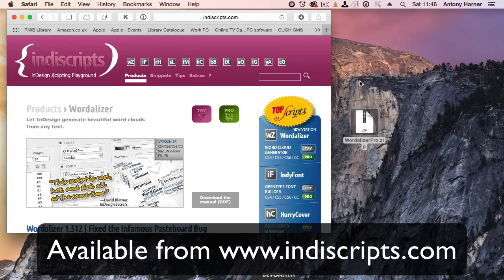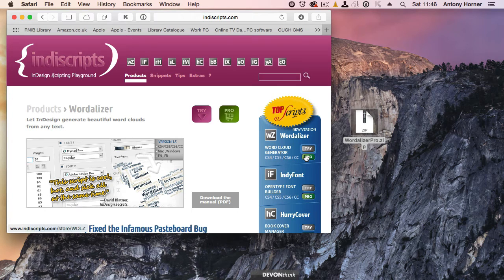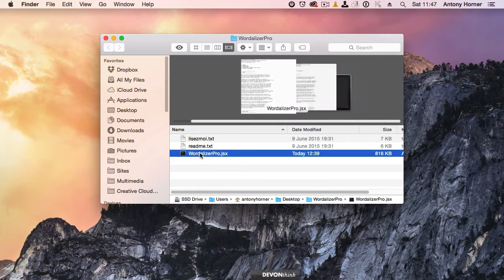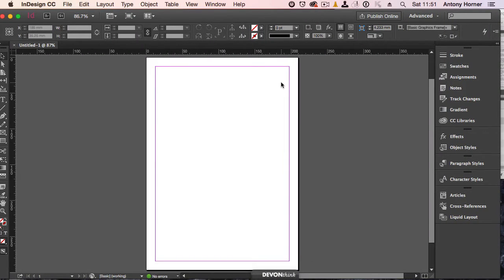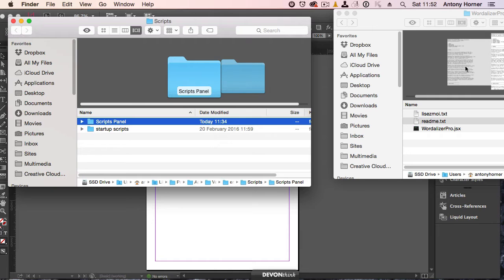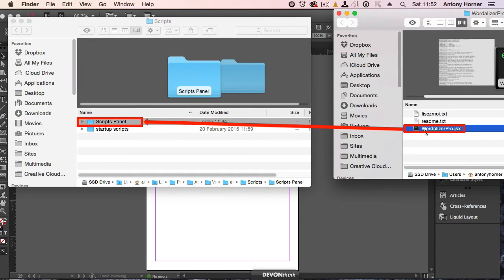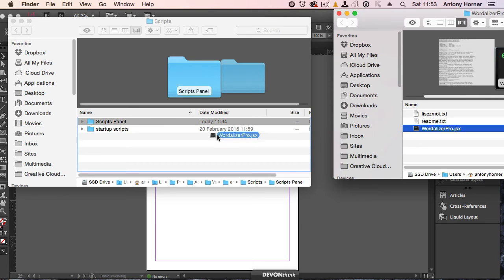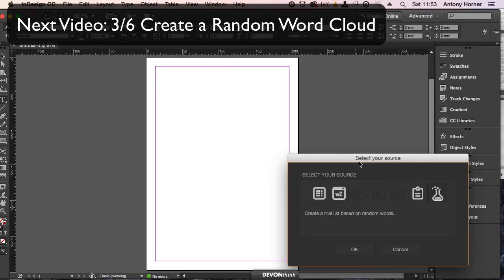2/6 Create Word Clouds in InDesign with Wordalizer - Installing Wordalizer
Word Clouds also called Tag Clouds allow you to visually represent the words in a document.  The more important a word, or the more times it appears in the document, the larger it is.  Word clouds can be used to add interest to another dull looking document or create text based designs

In this series of videos I will show you how to use Wordalizer a script for InDesign to create simple word clouds.  Wordalizer is available from Indiscripts.com and costs £28 around $39. There is a free trail version for you to try it out.

• How to install Wordalizer into InDesign
• How to create a simple word cloud using randomly generated words
• How to create a word cloud using text imported from the clipboard (both from an article and an excel spreadsheet)
• How to create a word cloud from an InDesign Document, and place the word cloud in your inDesign document.